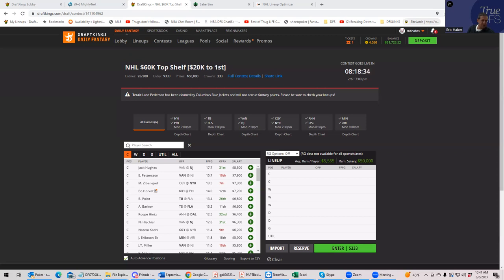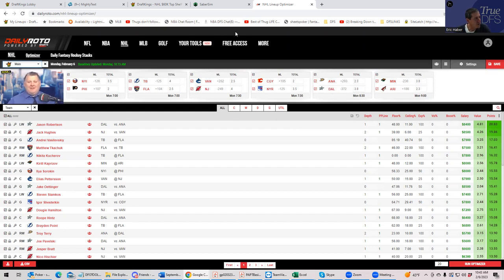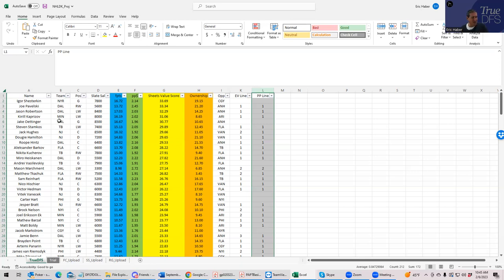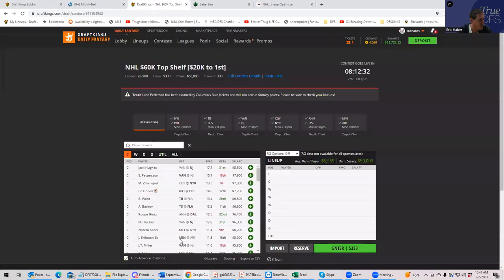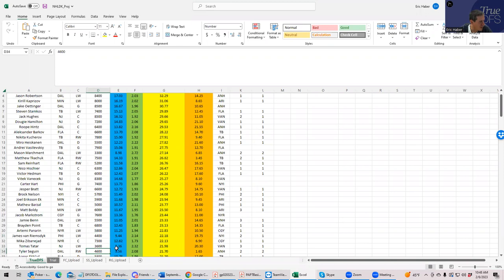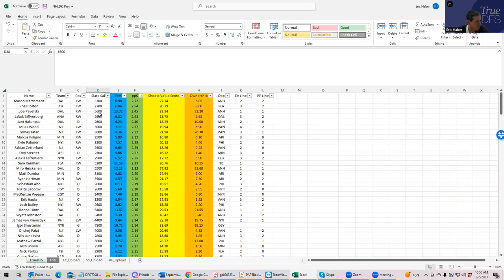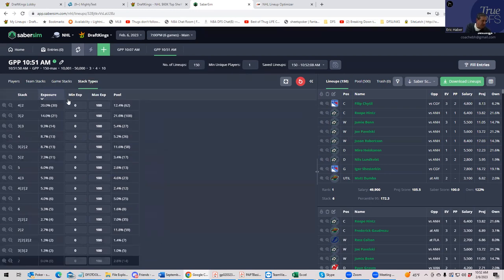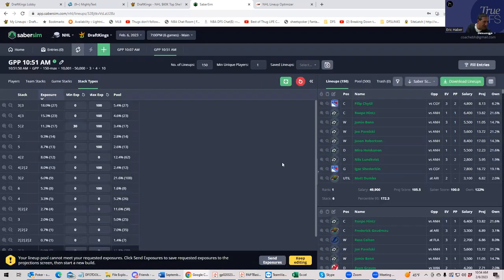NHL DFS SLATE PREVIEW FOR FEBRUARY 6 WITH SHEETS